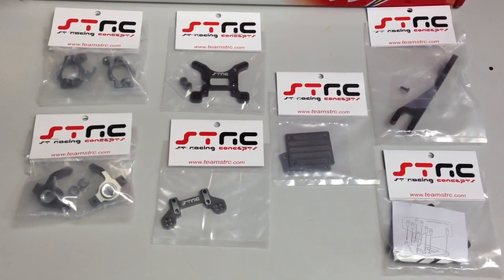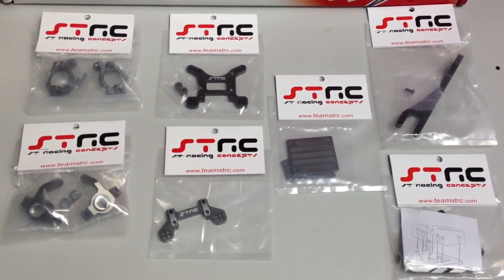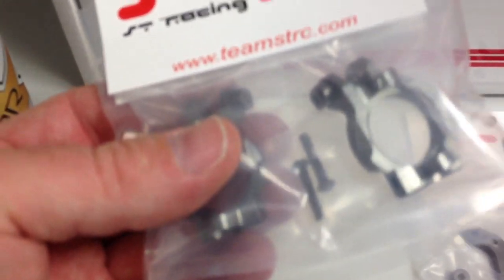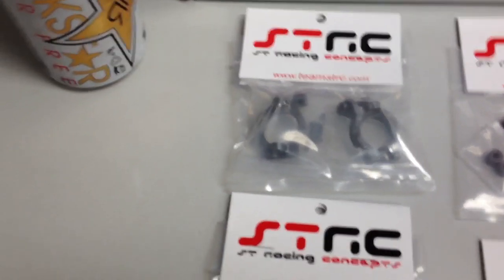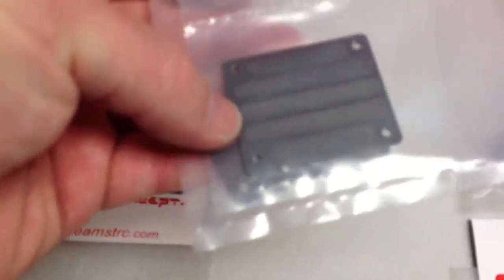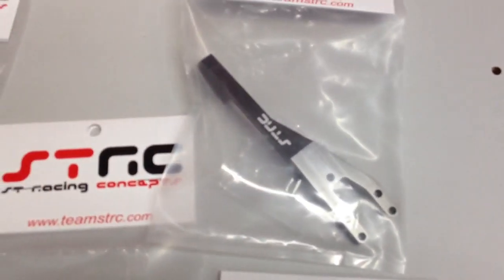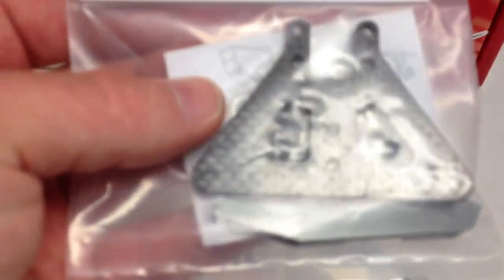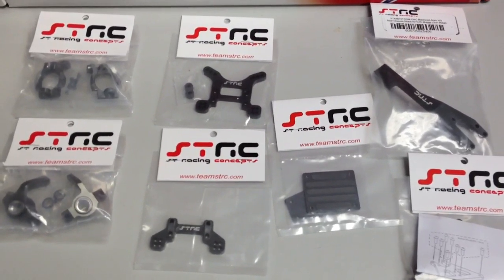The RCNetwork - Axial Exo Terra - STRC upgrades!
Just hot these in from STRC, as they were released a week or so ago.  Looks good so far, will do an update video on the install.